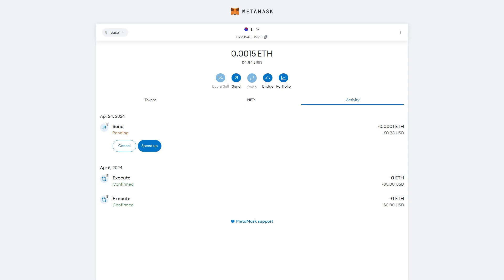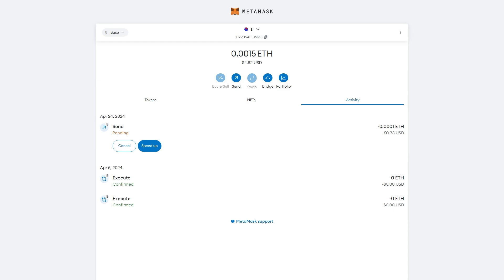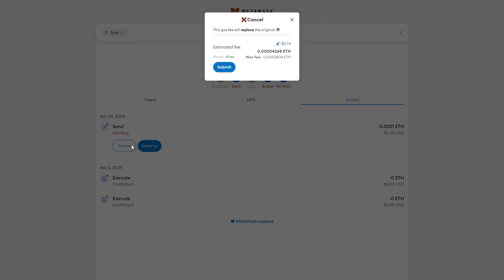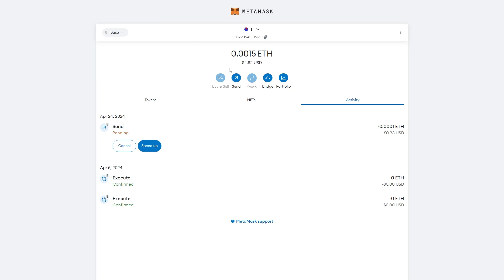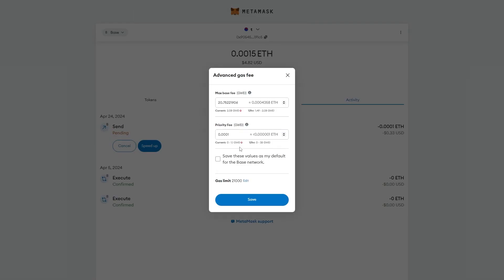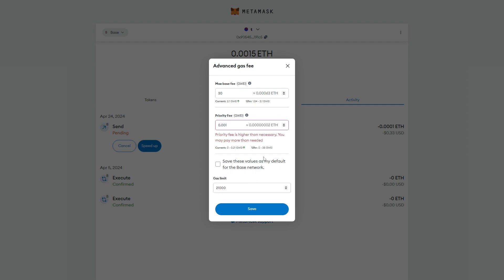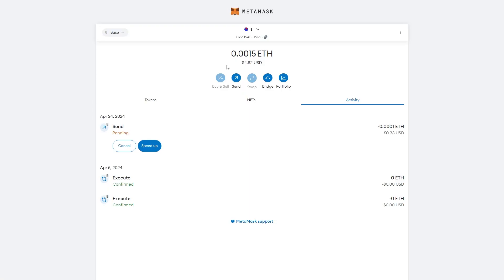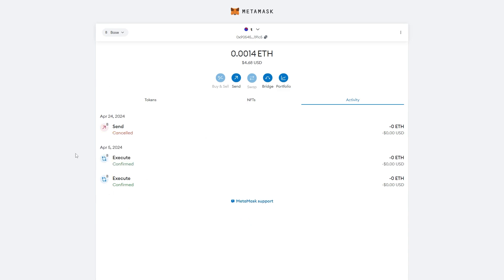How To Cancel Pending Transaction On Metamask | Fix Pending Transaction Metamask (2025)